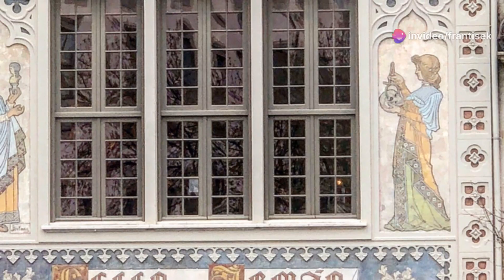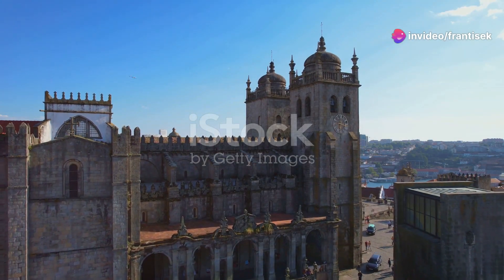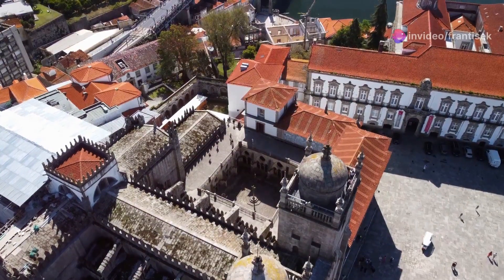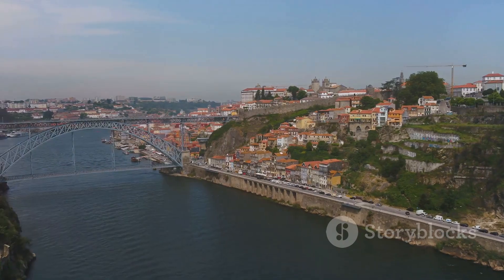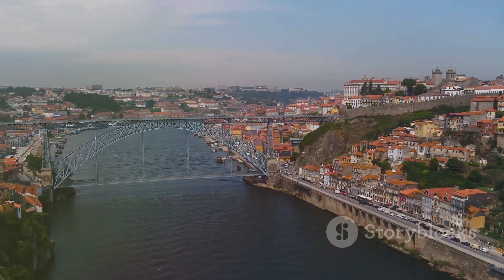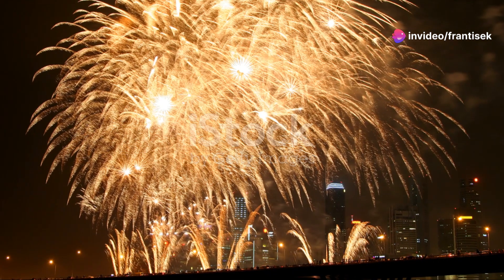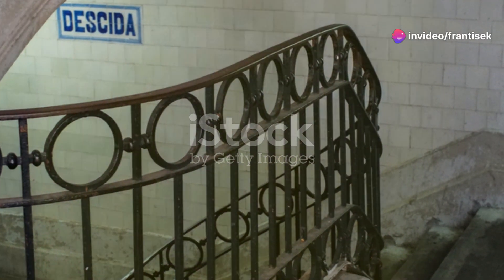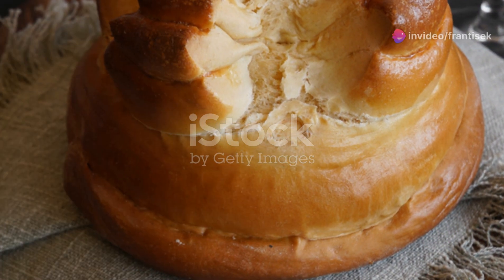Porto, Portugal (2024) | BEST Things To Do In & Around Porto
Discover the best things to do in and around Porto, Portugal in 2024! In this video, we’ll guide you through top attractions, hidden gems, traditional foods, and must-see places that make Porto a must-visit destination. Explore the iconic Ribeira district, visit the historic Livraria Lello, savor the famous Port wine, and enjoy stunning views from the Dom Luís I Bridge. Porto is a city rich in history, culture, and charm, and we’ll show you how to make the most of your trip!